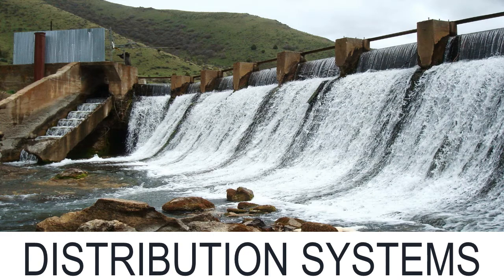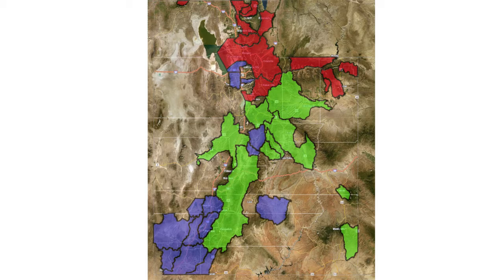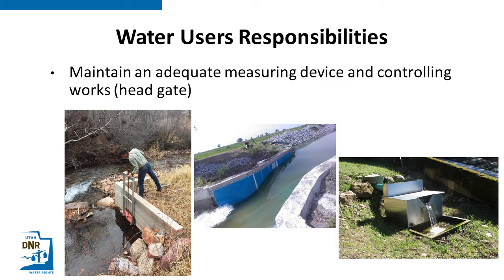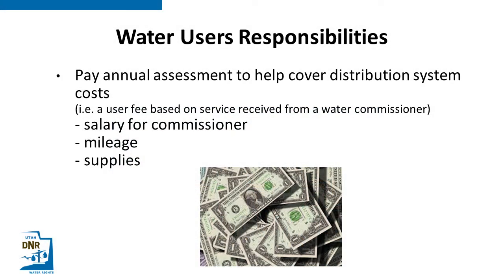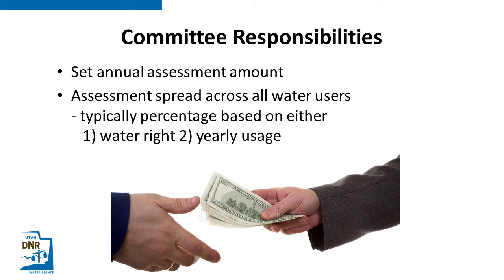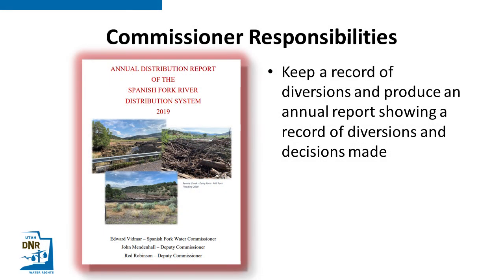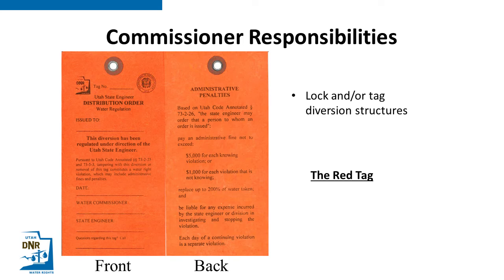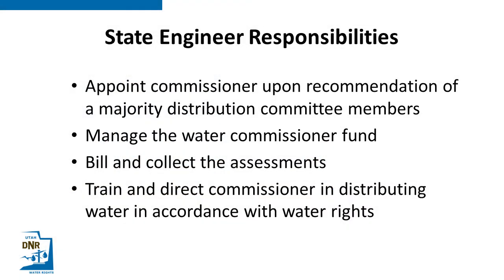Defining Distribution Systems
The distribution of water in the state of Utah is done through a structured system with multiple parties involved. This video breaks down the role of each party in getting water from its source to its intended beneficial use.